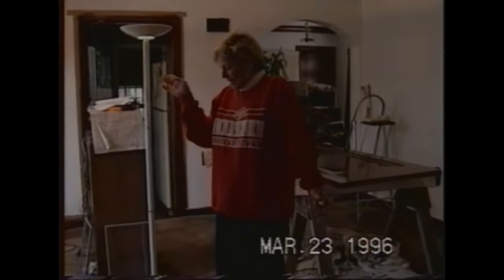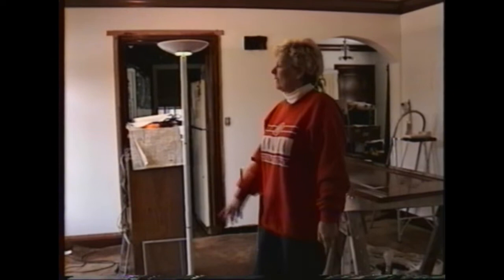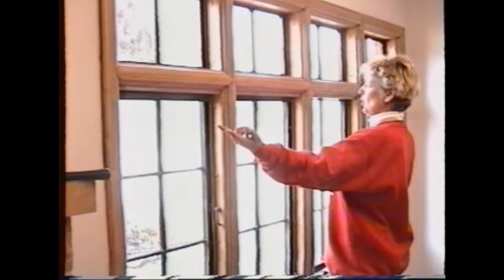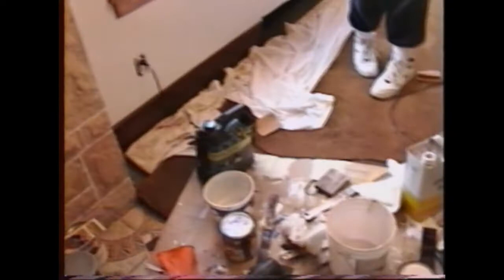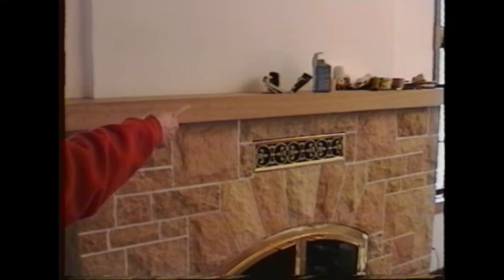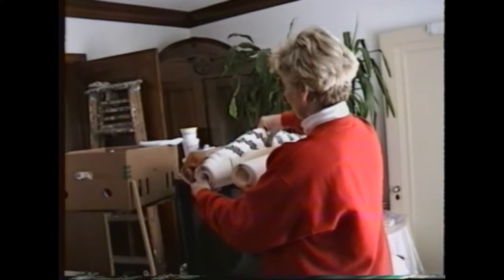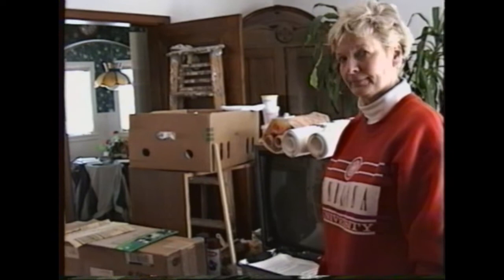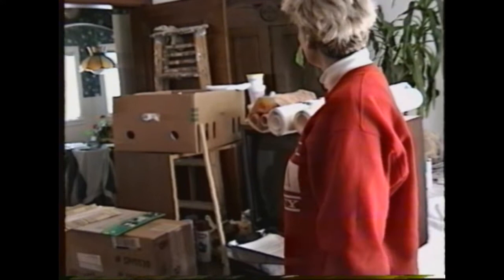Judee and Missy Tour remodel